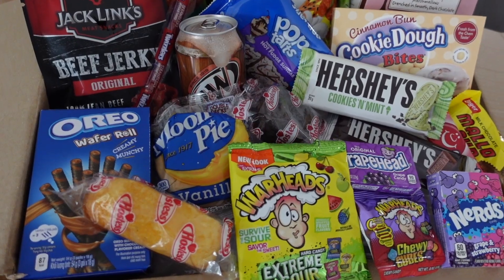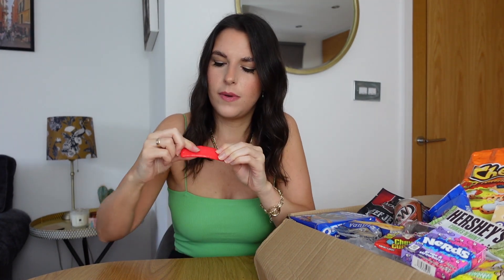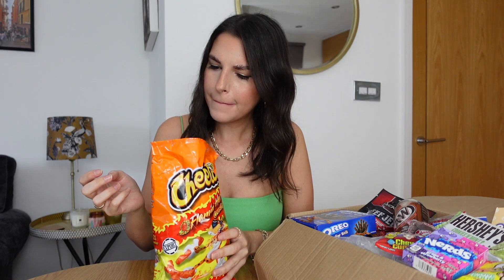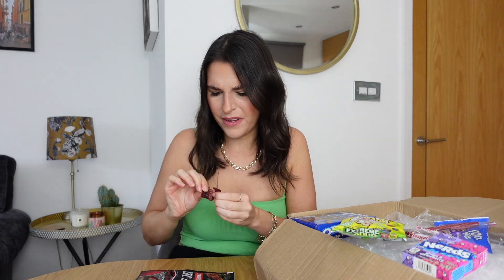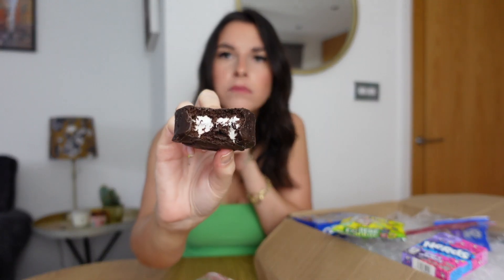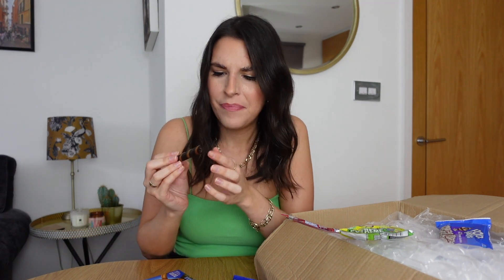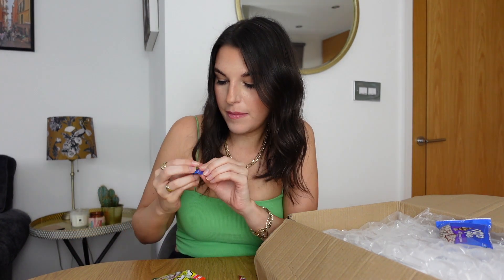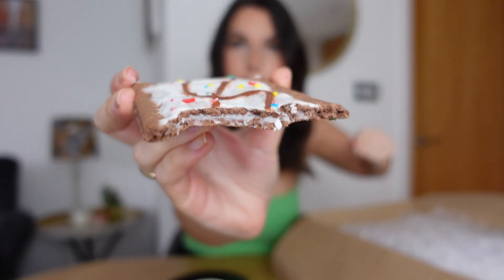BRIT Tries AMERICAN Snacks & Candy *First Time!*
I tried these American snacks & candy for the very first time and had VERY mixed feelings...😅😷

In order:

-Jalapeño poppers
-Banana Twinkie
-Hershey's milk chocolate
-Malo cup
-Grapeheads
-Cherry airheads
-Moonpie
-Flamin' hot Cheetos
-Warheads sour chewy cubes
-Cookie dough bites- Cinnamon bun
-Hershey's cookie and mint
-Jack Links beef jerky
-Laffy taffy sour apple
-Ding dong
-Nerds - strawberry and grape
-Oreo wafer roll
-Warheads extreme sour
-Pop tarts - hot fudge sundae